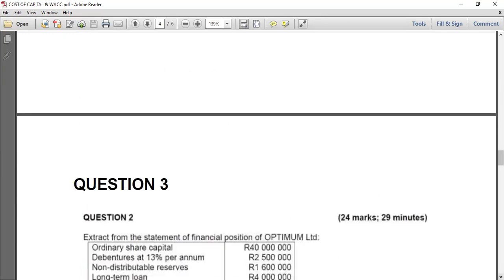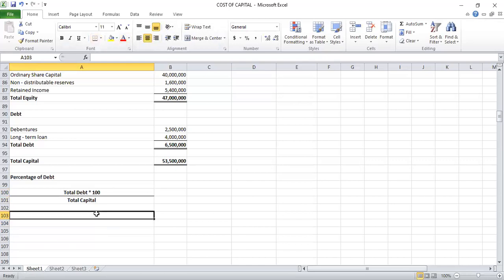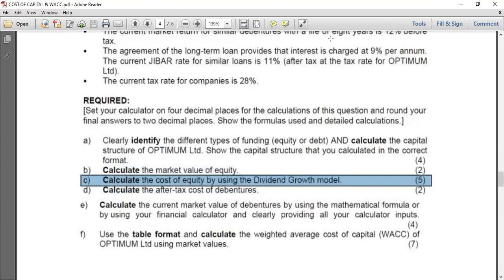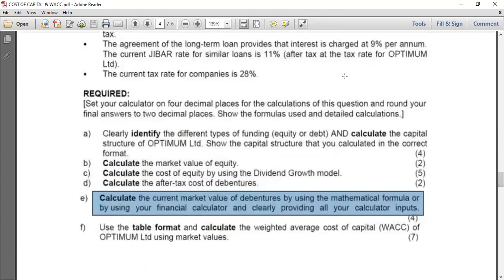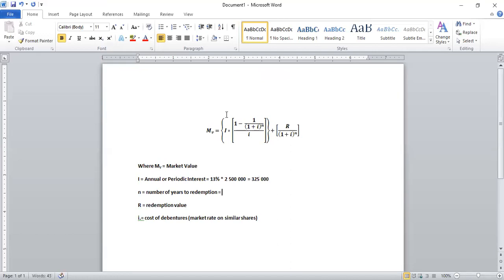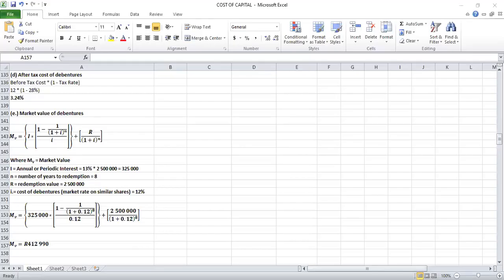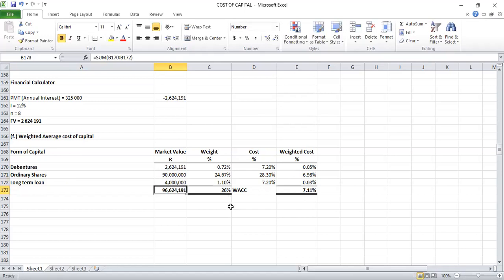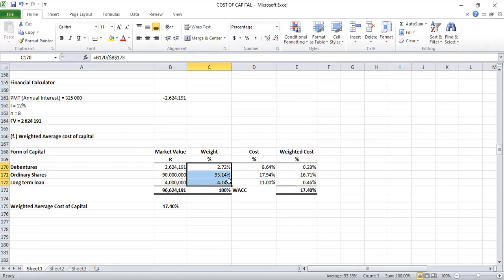COST OF CAPITAL